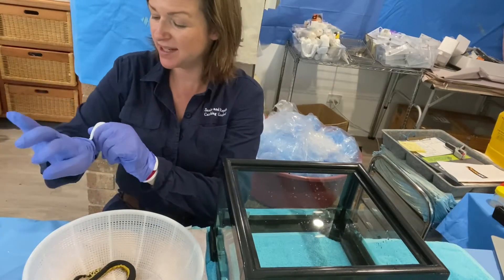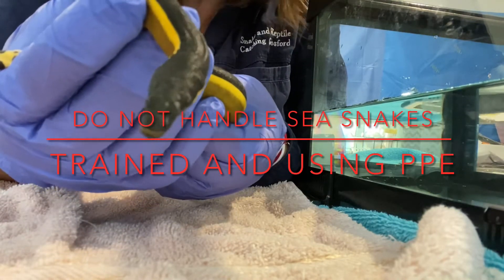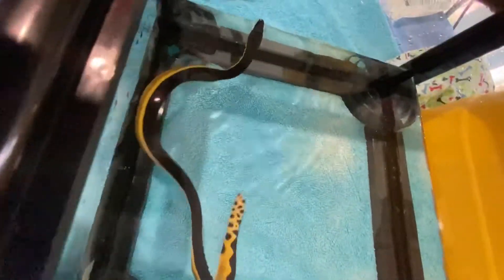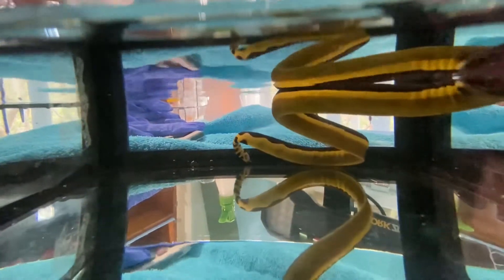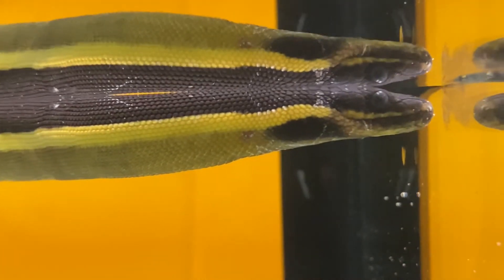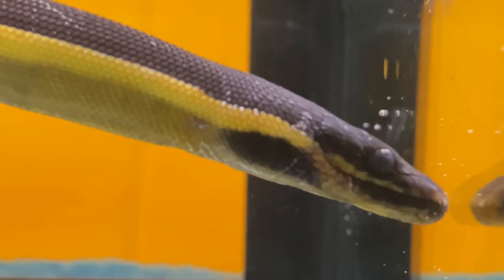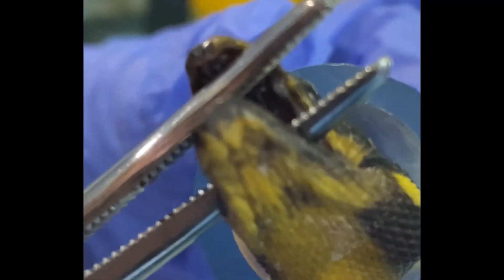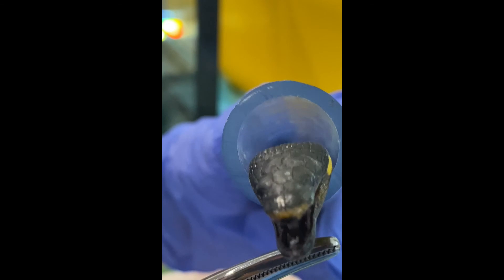Intake and Obs of a Yellow-bellied Sea Snake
Australian Seabird Rescue Central Coast attended a sea snake rescues over the weekend. Sean Cade another one of our venomous snake handlers attended and stabilised the adorable little Yellow-bellied Sea snake (Hydrophis platurus), prior to him coming into care with me. He’s currently under the treatment plans and guidance of Dr Jonathon Gordon Howard.